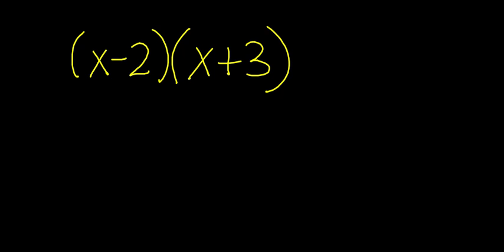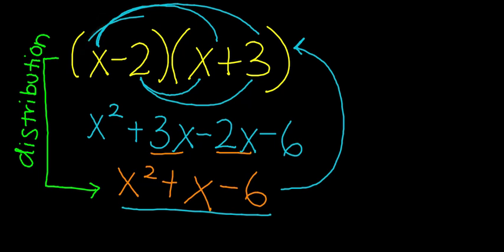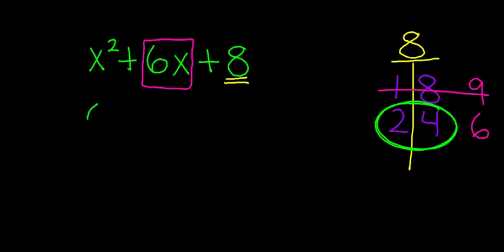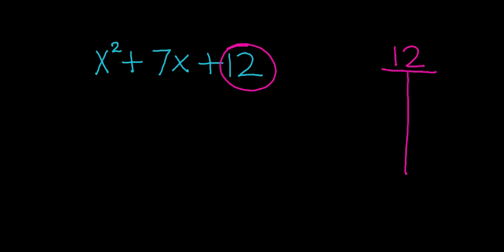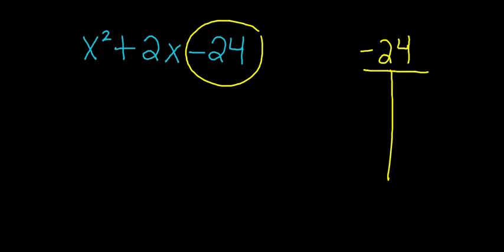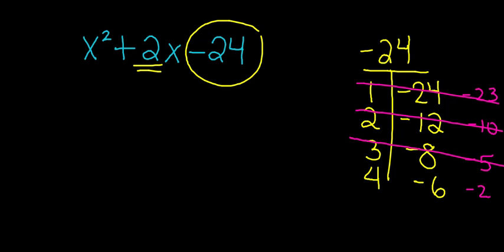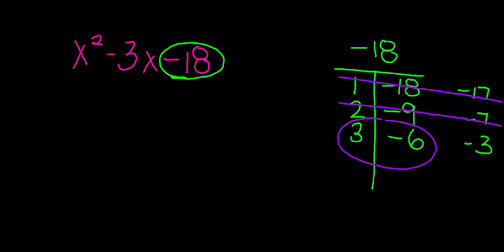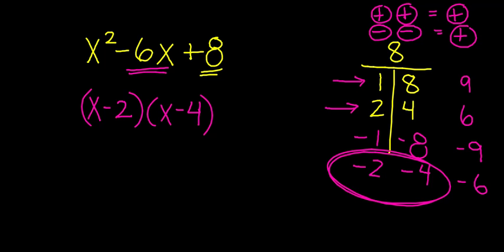The Basics of Factoring Polynomials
This video outlines the basics for factoring quadratic trinomials with a leading coefficent of 1.